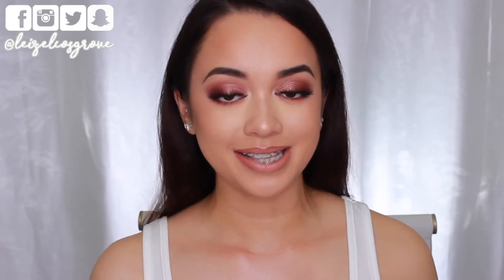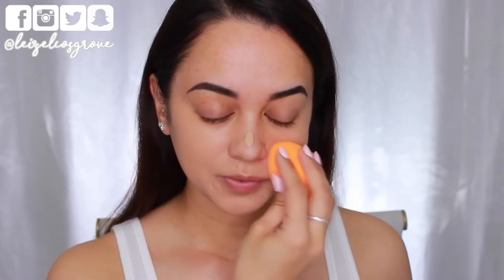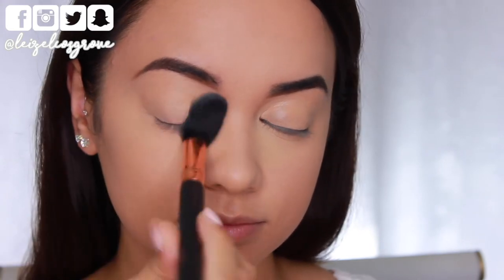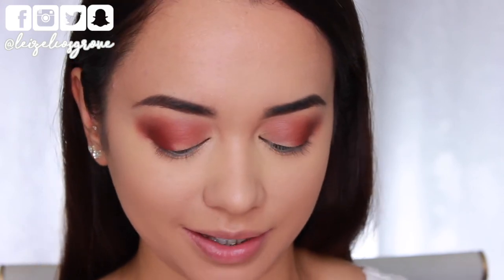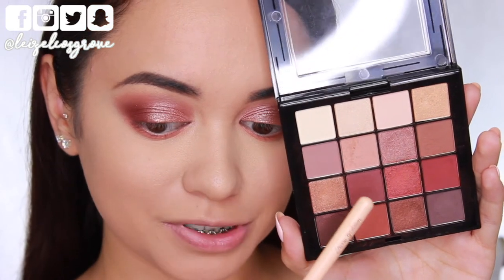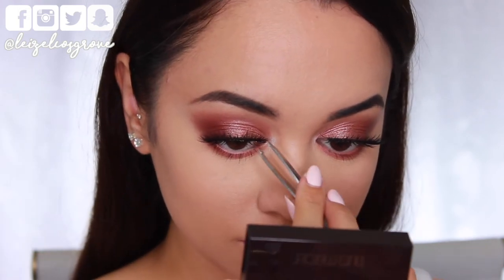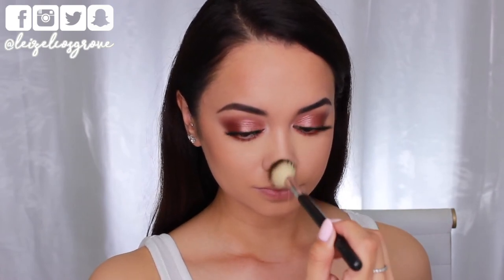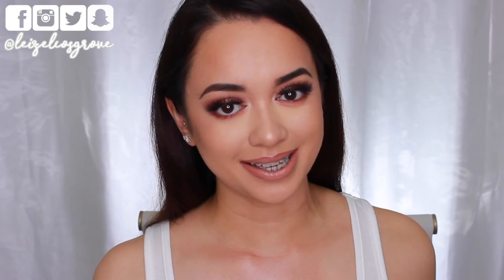CRANBERRY HOLIDAY MAKEUP | DRUGSTORE ONLY TUTORIAL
MERRY CHRISTMAS MY LOVERS!
I'm getting this tutorial up ALOT later than I had intended but hey, better late than never (but never late is better lol) Anyway, it's currently Christmas morning over here & I'm still sitting at my computer finishing up this video sooo I hope you guys enjoy it, I hope you have an amazing day, regardless of what you celebrate & I'll see you all in my next one! x

• Maybelline Superstay 24HR Full Coverage Foundation '#34 Soft Bronze'
• NYX Ultimate Shadow Palette 'Warm Neutrals'
• Maybelline Lash Sensational Volumizing Mascara
• Eyelure x Vegas Nay False Lashes 'Grand Glamor'
• Wet n Wild Mega Glo Highlighter 'Precious Petals'
• Essence Lip Liner 'Honey Bun'
• Maybelline Color Sensational Lipstick '#728 Honey Beige'
• NYX Round Lipstick 'Circe'

🎬 C R E D I T S :
⇢ Camera Used : Canon 600d/Rebel T3i + Canon G7X

I'm Leizel (pronounced: "lez-elle"), an Australian makeup enthusiast, with a love for beauty & style. If you're as much of a makeup fanatic as I am - then you've come to the right place! On my channel you can find makeup tutorials, product first impressions & reviews, shopping hauls & even the odd, day-in-the-life vlog amongst other things.